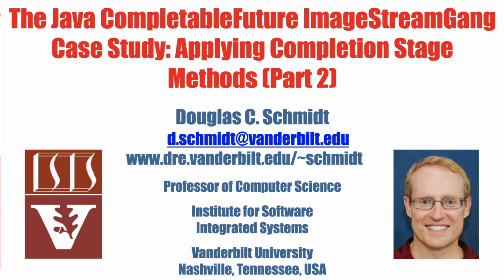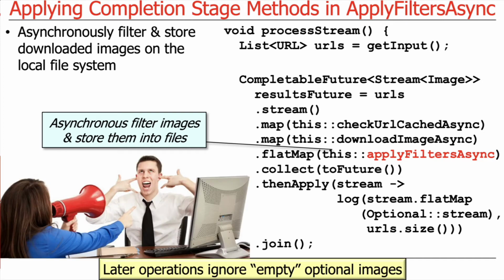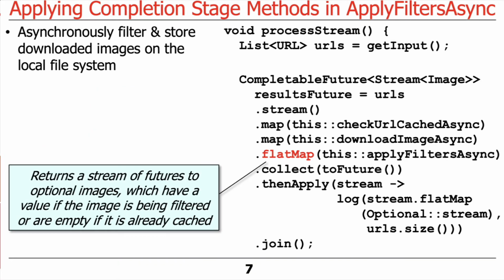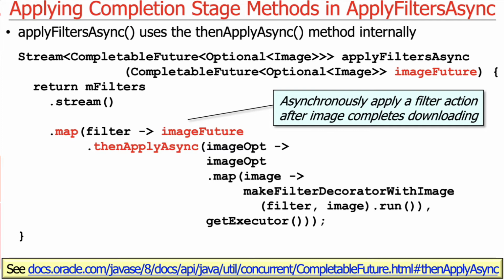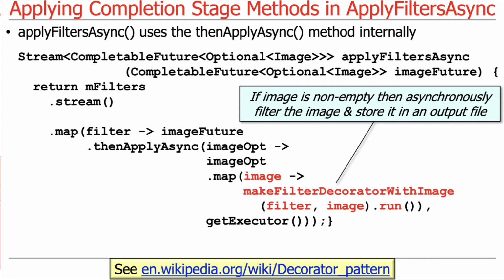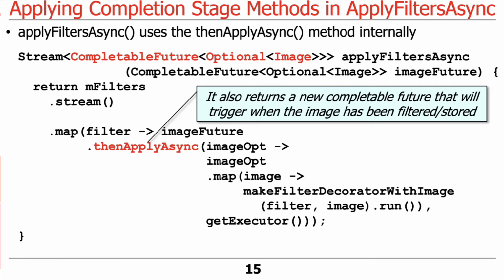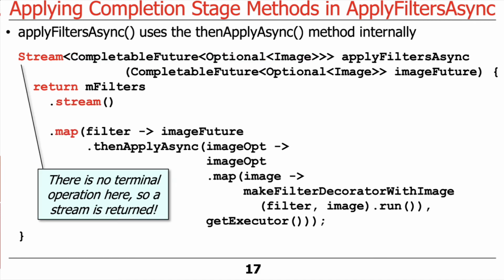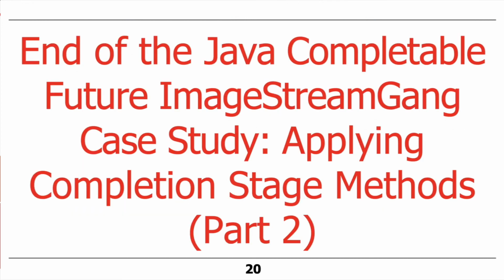The Java CompletableFuture ImageStreamGang Case Study: Applying Completion Stage Methods (Part 2)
This video describes how to apply completion stage methods in the Java completable futures framework to asynchronously filter & store downloaded images on the local file system.